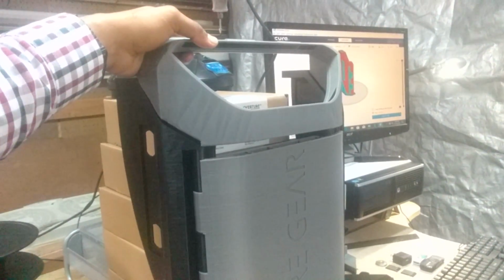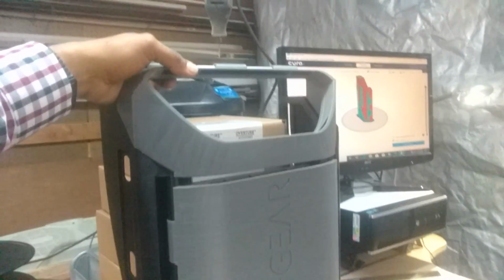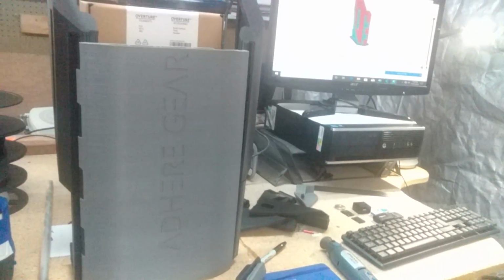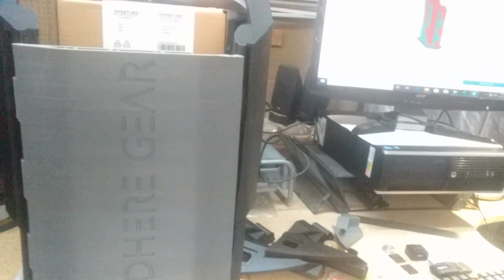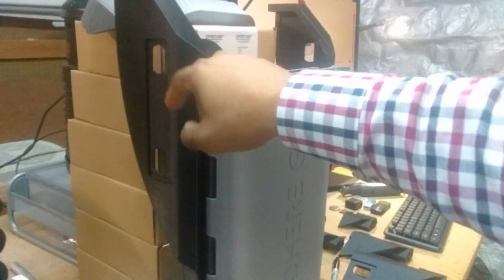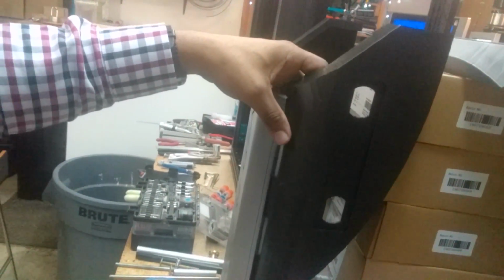ADHERE GEAR Technology DO WHATEVER IT TAKES! 32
ADHERE GEAR is a company focused on the deployment of a smart luggage network for passengers and we are DOING WHATEVER IT TAKES!  We are dedicated to the process of creating the extraordinary when it comes to luggage. We are building the future of smart luggage for a more safe and clean travel experience. We are solving all the hard problems no one wants to take on. The problems that truly plague travel. Passenger drones, smart luggage, hyperloops and space travel! Its all happening now and we are apart of the race!!!

Sign up on our website to be one of the first to use the luggage!!!

Be sure to visit our other play lists!